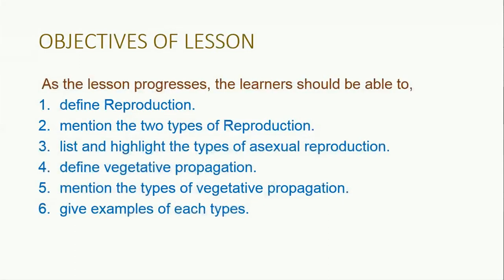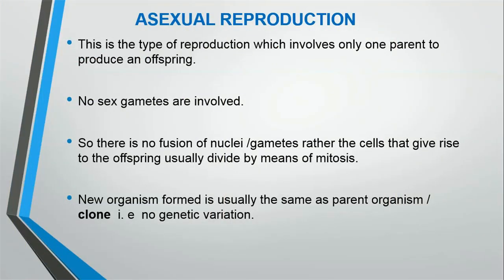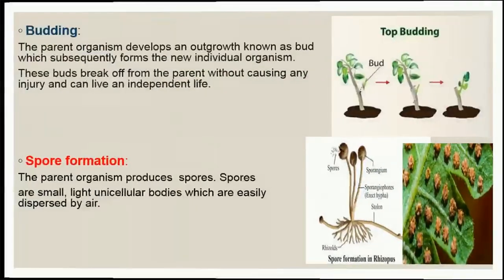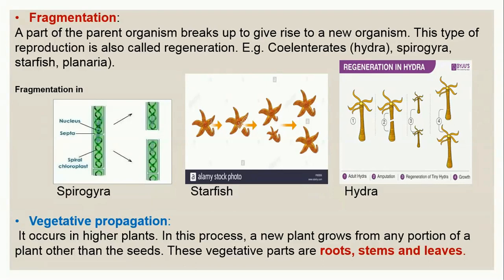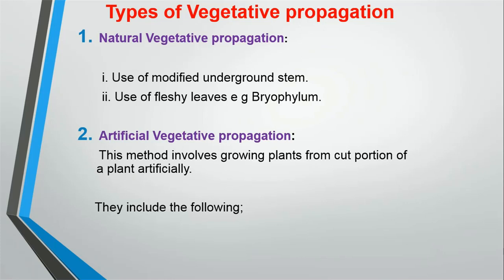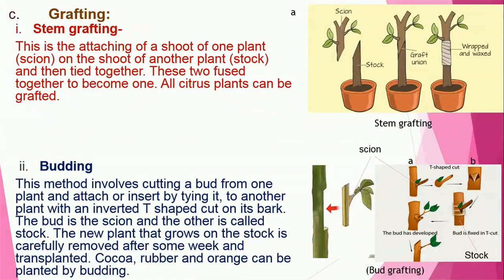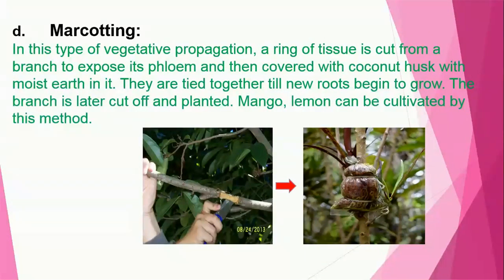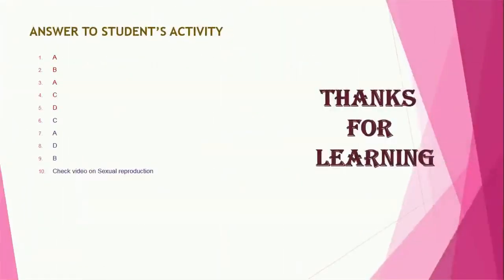VIDEO ON ASEXUAL REPRODUCTION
Video on Asexual reproduction is meant to assist college students (Senior secondary students), those sitting for external examinations like IGCSE and others, those preparing for WAEC, GCE, NECO, UTME, POST-UTME etc.
The topic discussed the meaning of Reproduction and types of reproduction, Asexual reproduction and its types (Budding, binary fission, fragmentation etc). Also the meaning and types of vegetative propagation was mentioned such as layering, marcotting, grafting etc. It also has past questions to help student's mastery of topic.